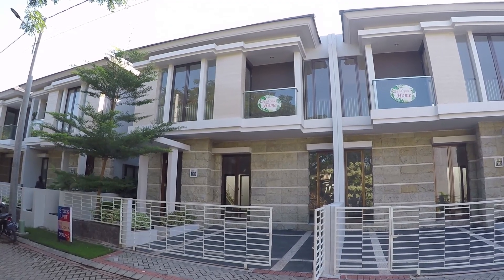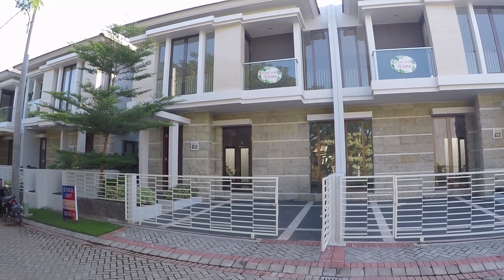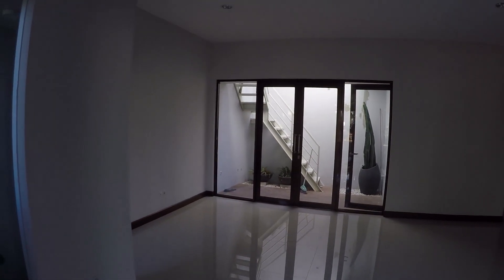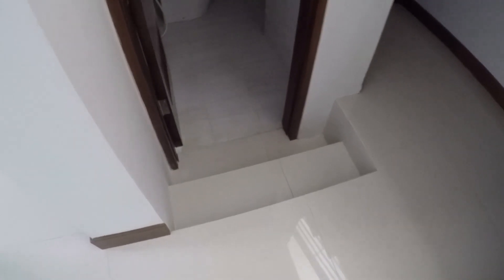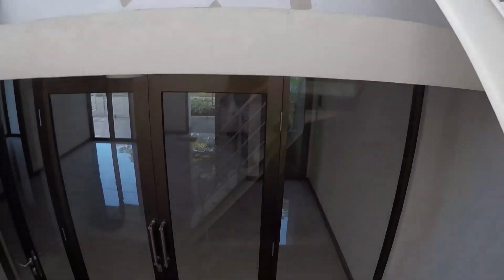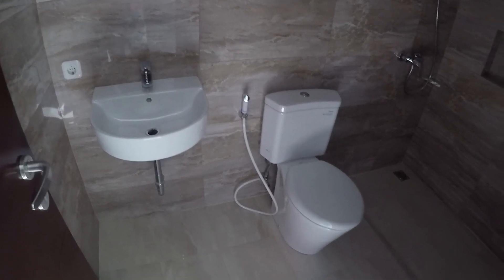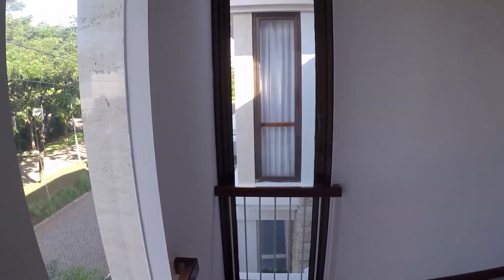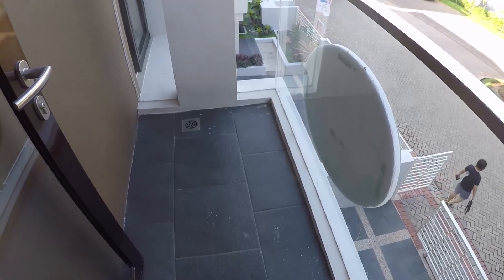Rumah Tipe Wilton A (Pantai Mentari, Surabaya) 2,777M| 9x13| 2 Lantai| KT 3+1| KM 2+1| Hampton Rgncy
Untuk yang berminat dengan unit ini atau mau sekedar tanya tanya, boleh hubungi saya via wa, instagram, atau email.

Atau mungkin ada yang rumahnya lagi dijual dan butuh bantuan jual, bisa kontak saya juga dibawah ini.

Daniel Hadikusuma
(Property Consultant - Galaxy Property Citraland Surabaya).

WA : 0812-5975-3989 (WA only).